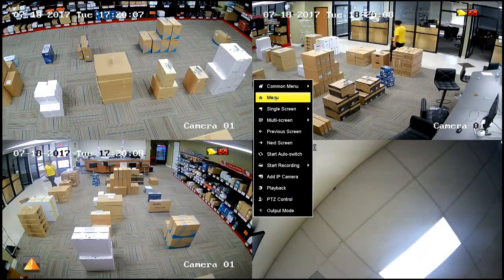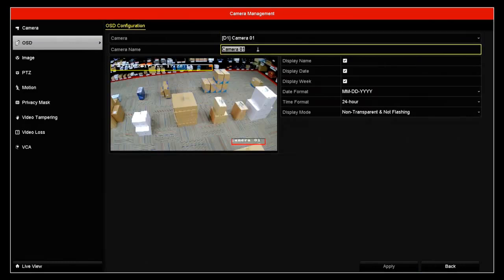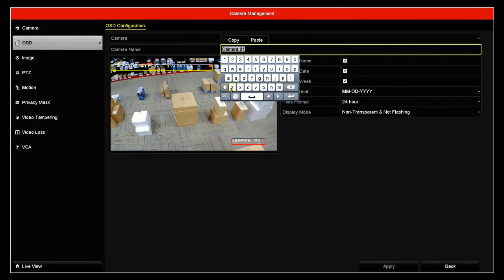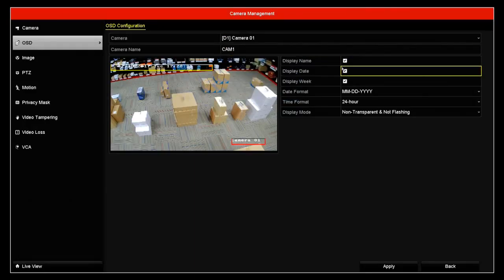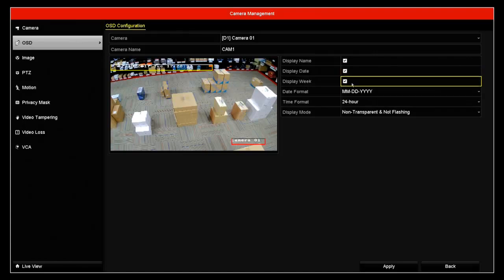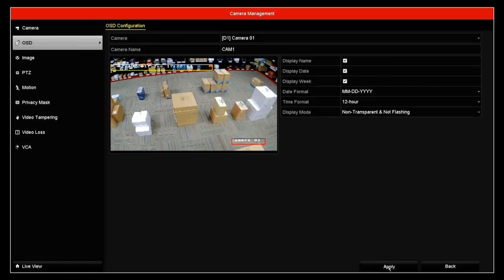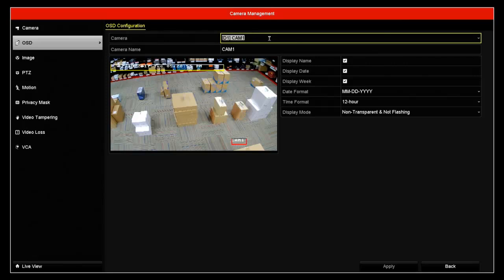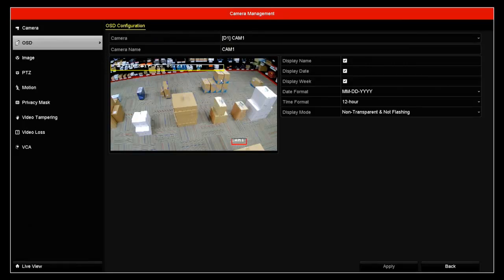Hikvision NVR | Change cameras name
Learn how to change an IP cameras name on the Hikvision NVR.